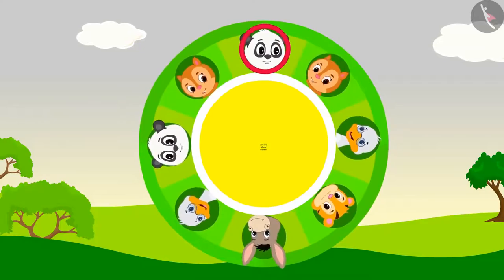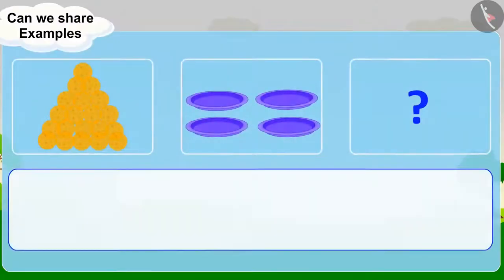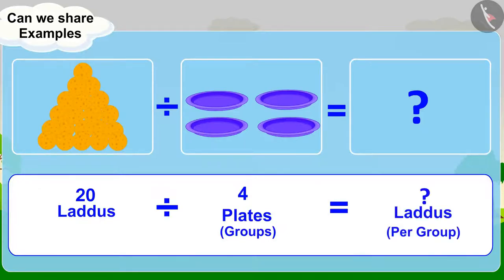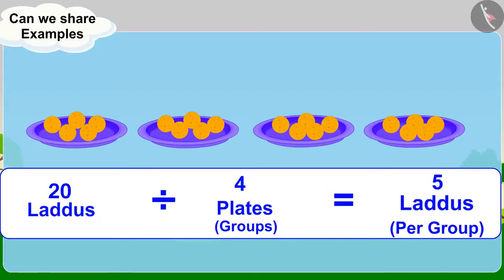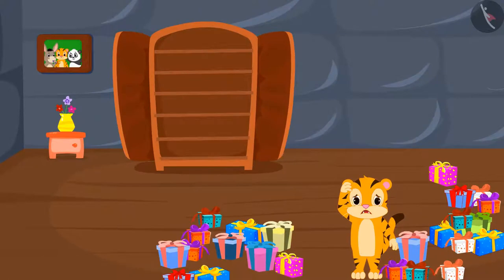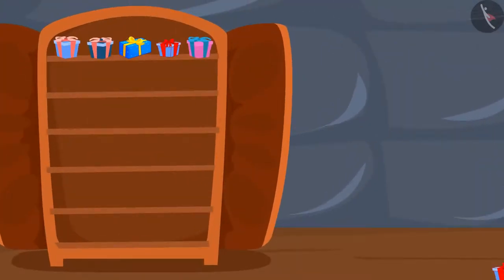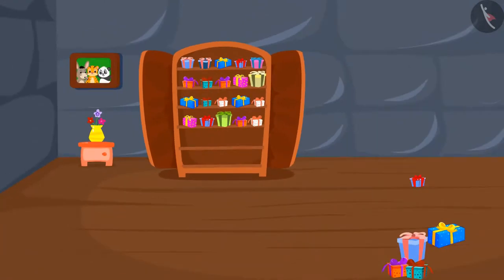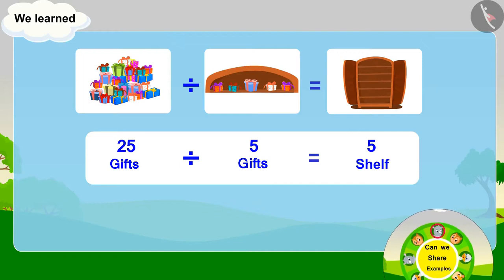Class 3 Maths Chapter 12 "Can We Share" (Part 2) cbse ncert